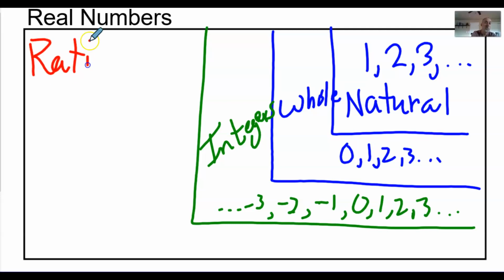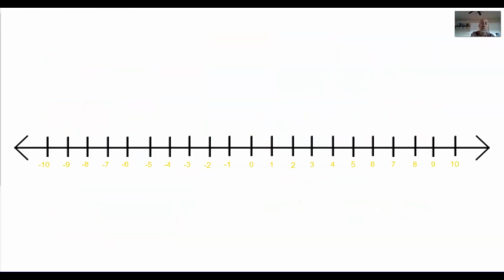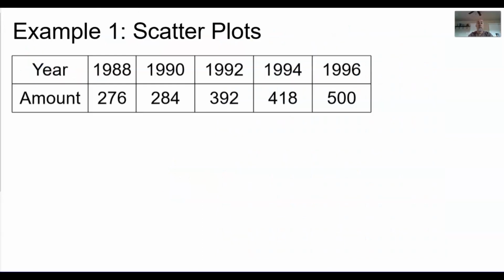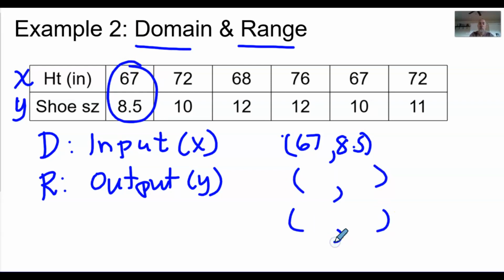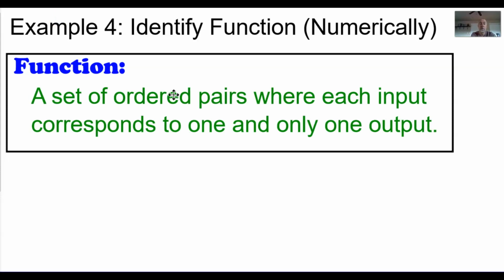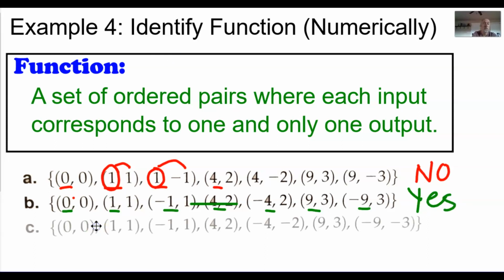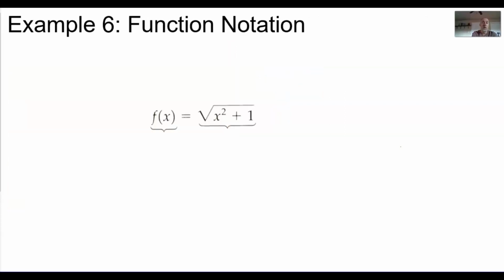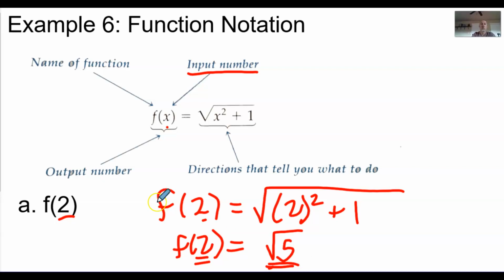Pre-Calc_Lesson 1.1